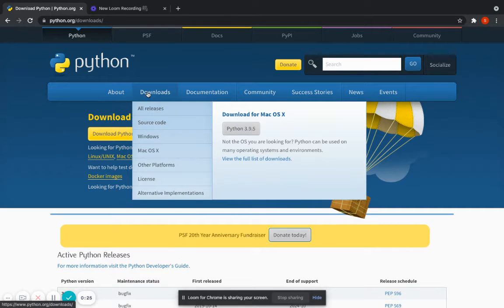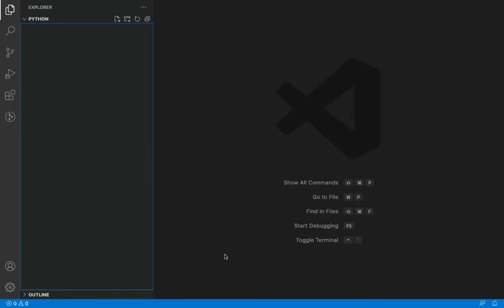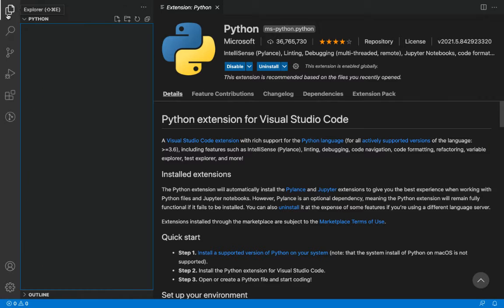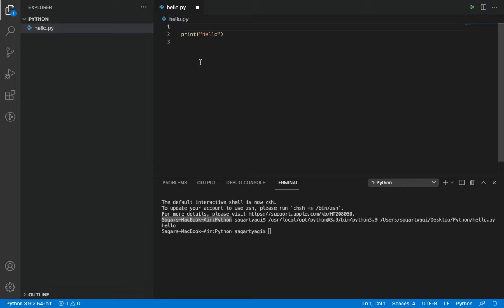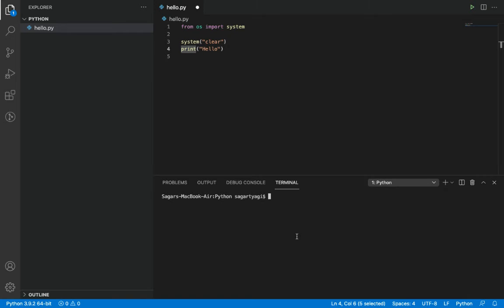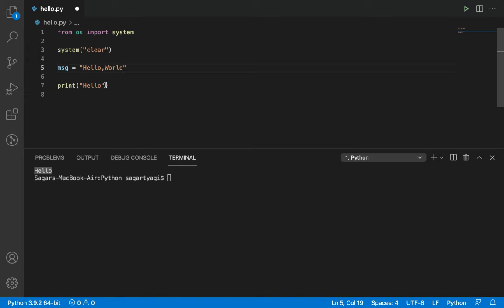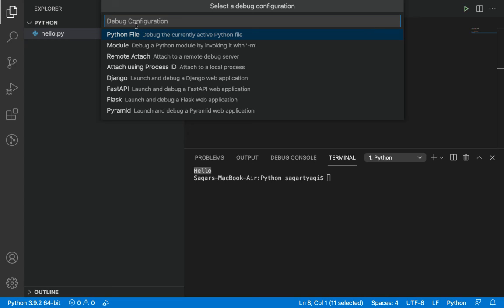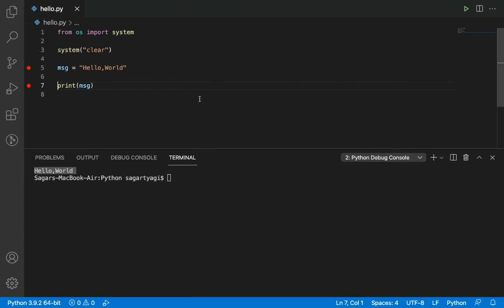Python for beginners | Setup Python with VS code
This course is for beginners in Python.

In this course you will learn :-1). Setup python with vs code
2). Variables in python
3). Data Types in python
4). Strings in python
5). Slicing string in python
6). Inbuilt function for strings
7). Operators in python
8). Lists in python
9).Different operation on Lists
10). Tuples in python
11). Different operation on tuple
12).Sets in Python
13). Different operation on sets
14).Dictionaries in python
15). Different operation on Dictionaries
16).Control statements :-
      If, elif, else
      Loop :- while, for
17). Functions in python
18). Lambda in python